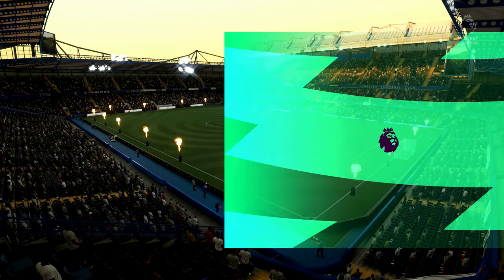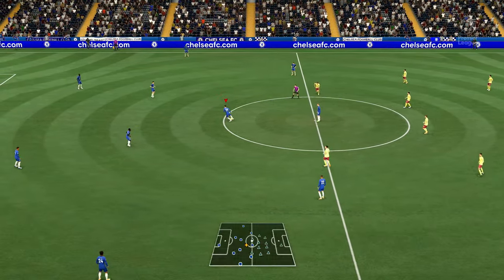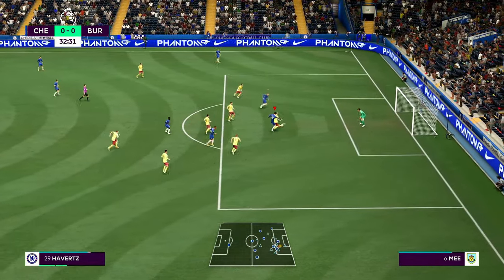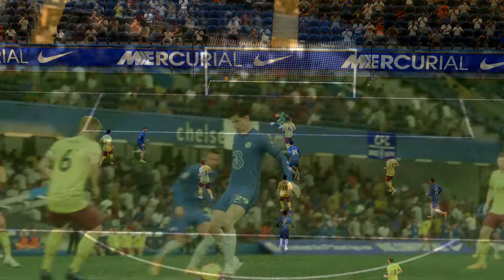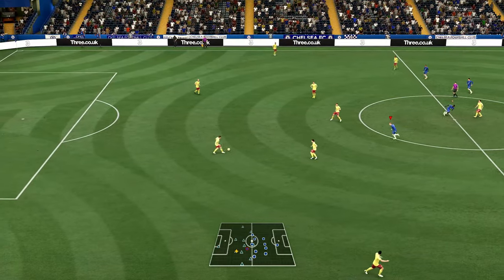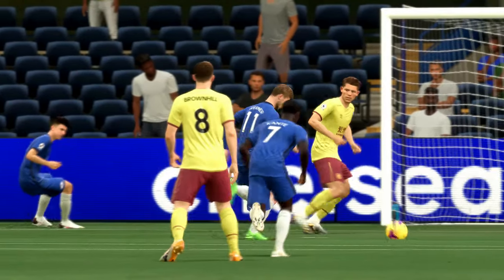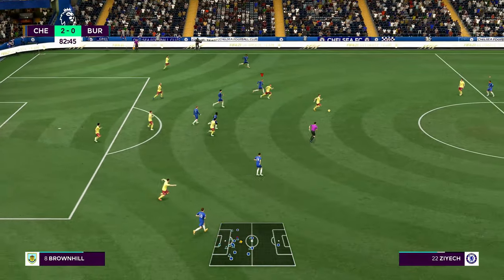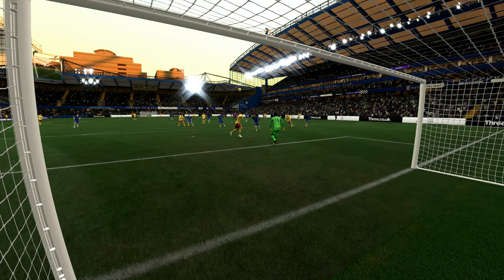CHELSEA vs BURNLEY | feat Werner, Pulisic, | Gameplay & Full match | Premier League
FIFA 21 Chelsea vs Burnley Premier League feat timo werner, pulisic, gameplay & full match .